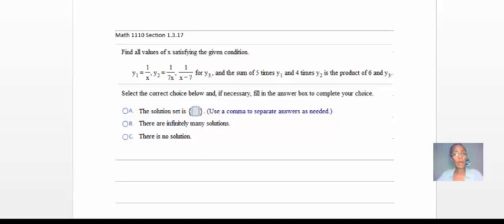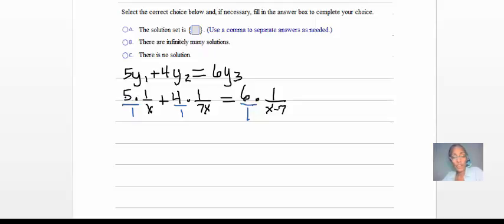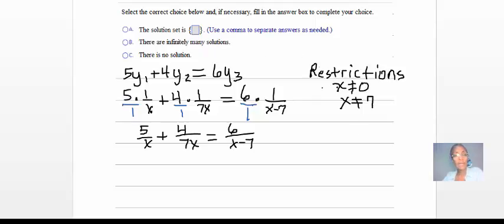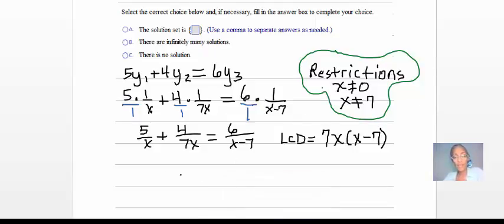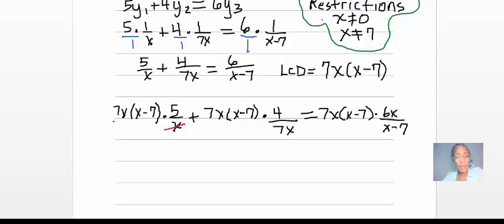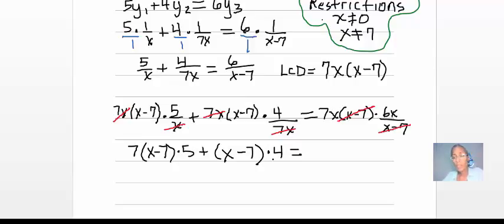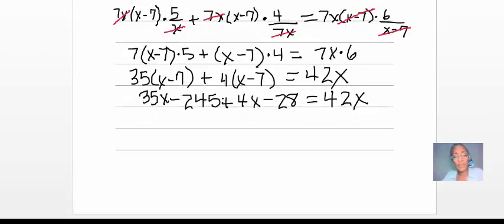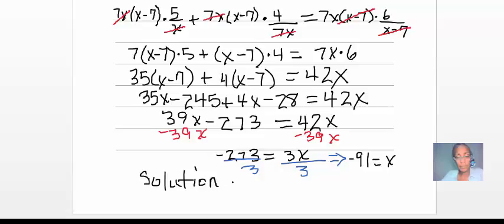Math 1110 Exercise 1 3 17